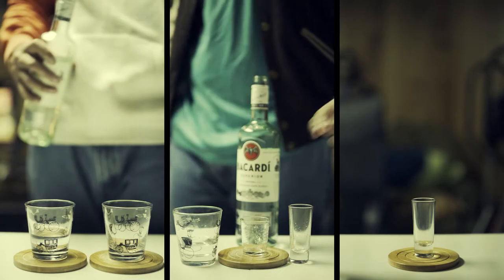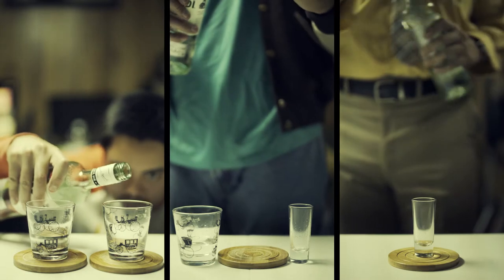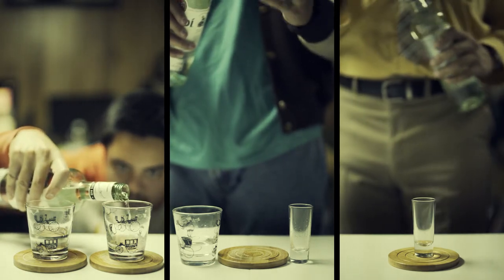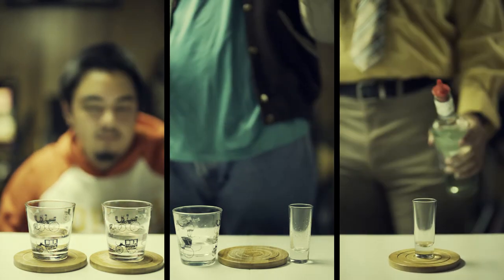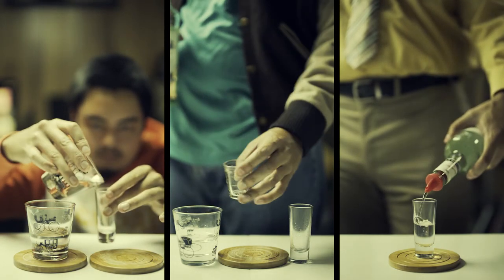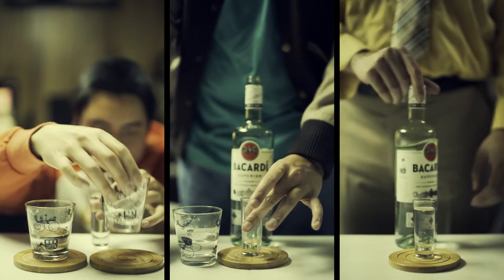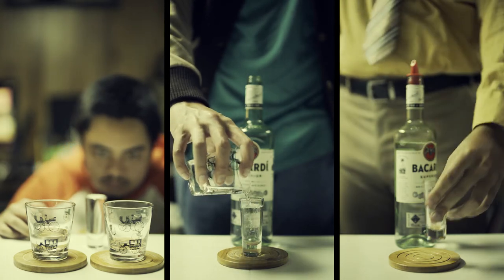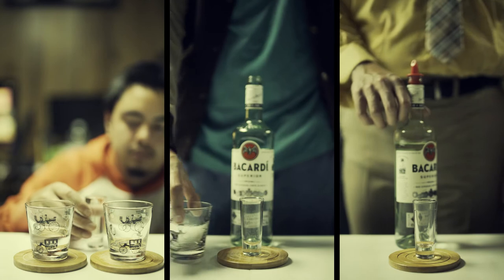Drinking With Nam: Measuring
I've had this video in mind for some time. It's honestly more just an excuse to wear a few character outfits all in the same frame.